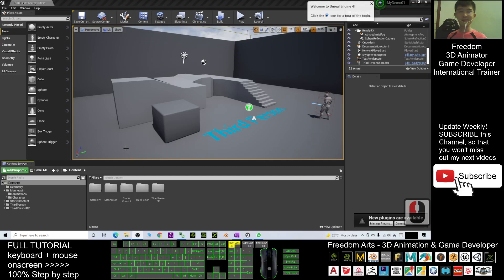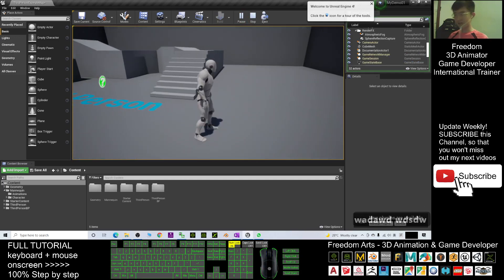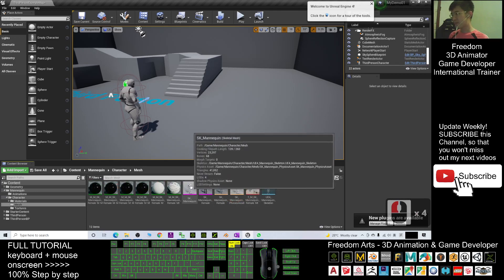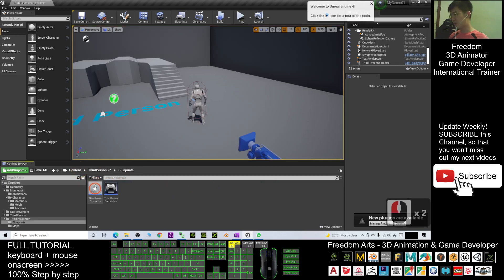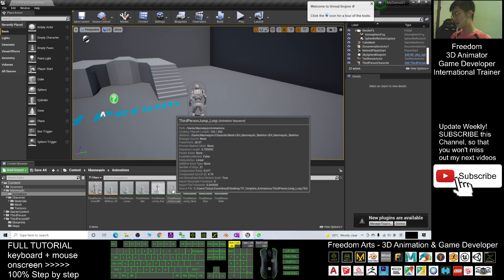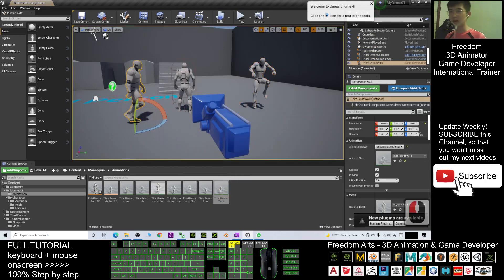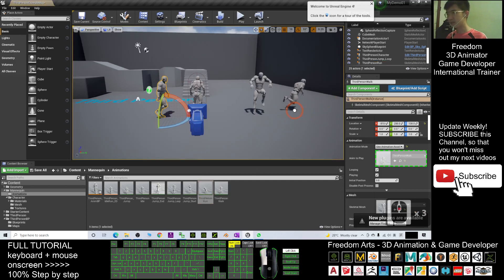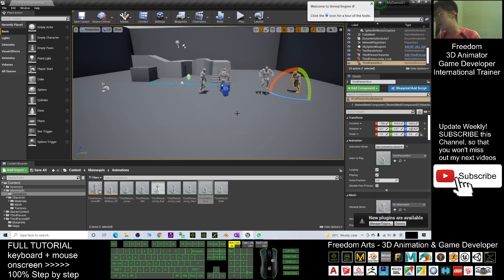Unreal Engine 4 - How to loop an animation sequence in Game Scene - Full Tutorial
- Hey guys, how to loop an animation sequence in Unreal Engine?
How to make an idle / walk motion loop? This is my step-by-step tutorial on how to do this! ENJOY! and have fun! Happy animation and game dev.

Loop,AnimationSequence,Motion,Animation,UnrealEngine,UE,UE4,UE5,GameDev,

Your friend,
FREEDOM

Get iClone and CC3 Contents